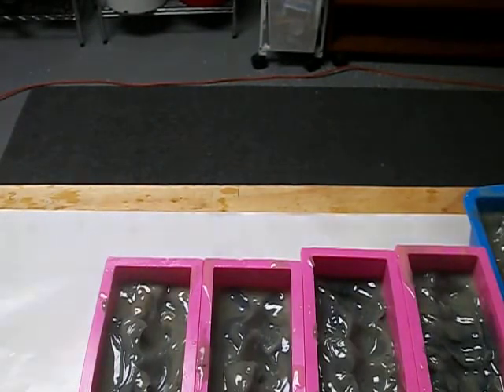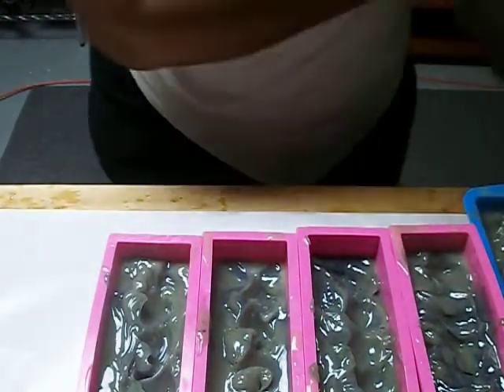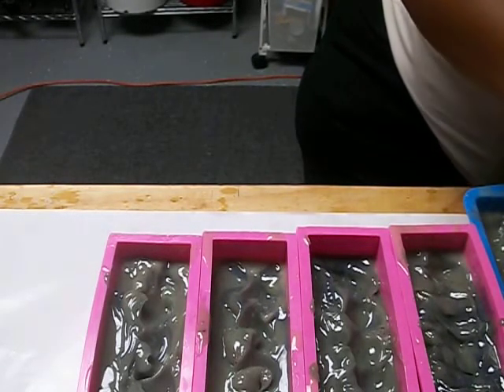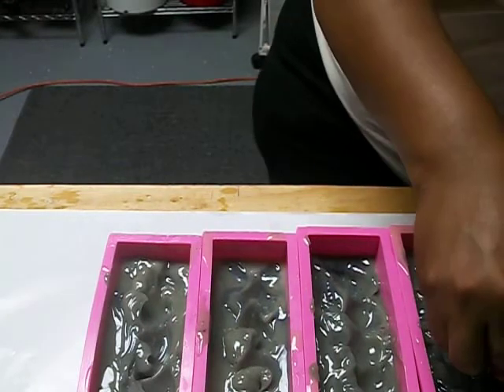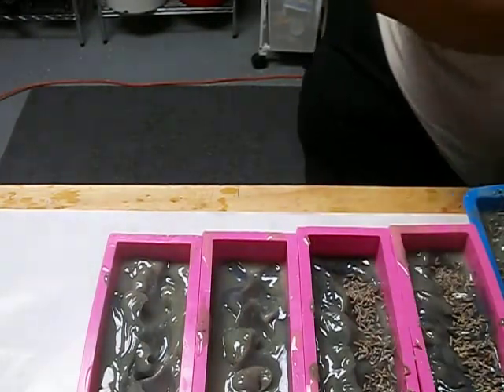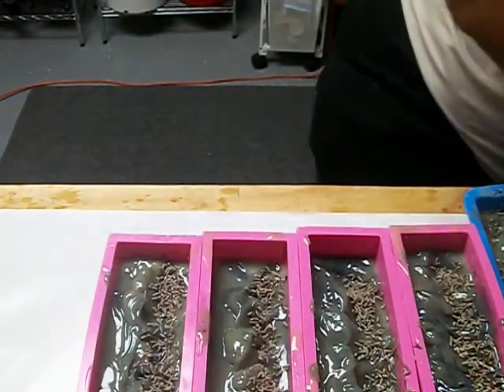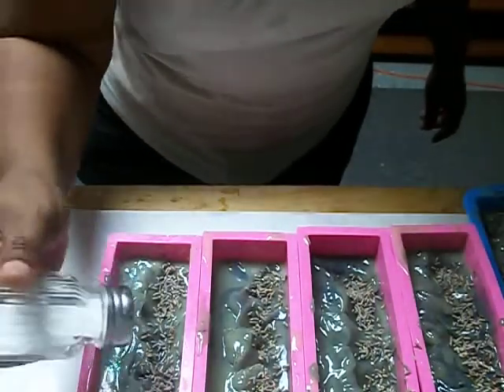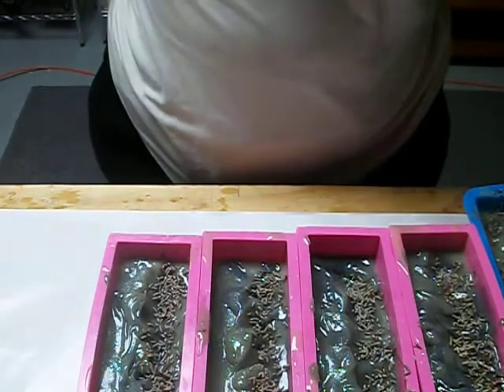Lavender Mini Soap Oops1.AVI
his is a special order of Lavender mini soaps made with all vegetable and organic oils and butters.  I used Alkanet root powder for color and added lavender buds on top.  You will see my OOPS!.  I had to cut it short because I forgot to add the Lavender Essential Oil, and had to work fast before it set...Check out the second video to see how it turns out.